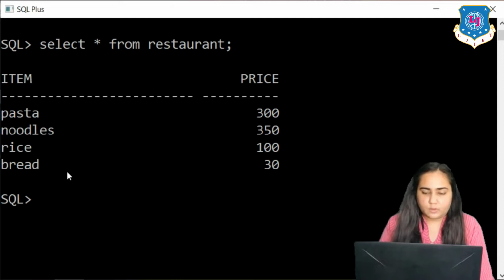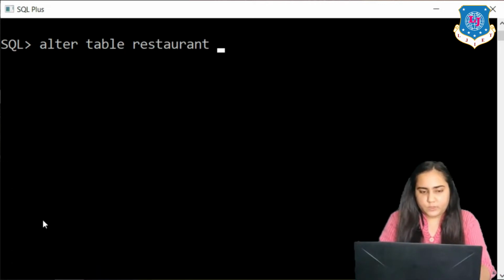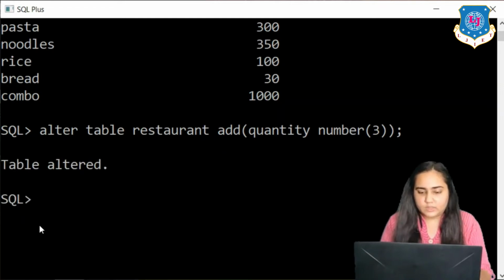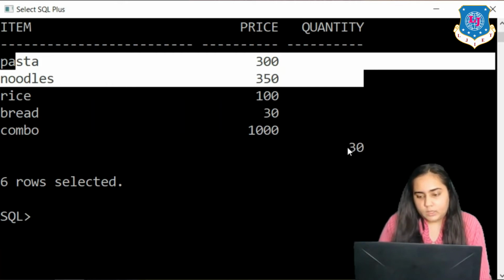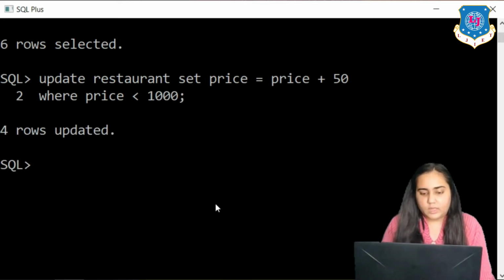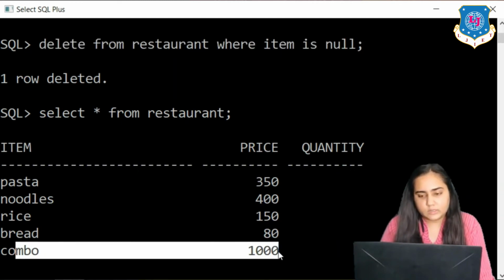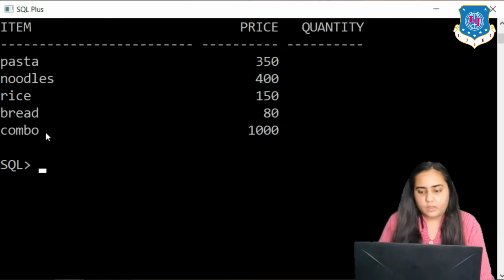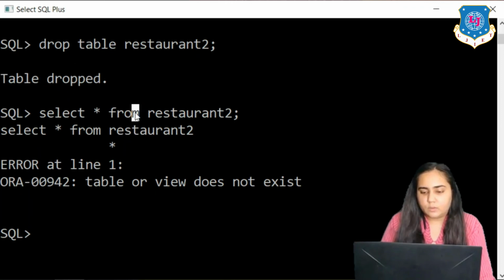Lec-17_Basics of SQL, DDL,DML, Structure:Part-2 | Database Management System |First year Engineering